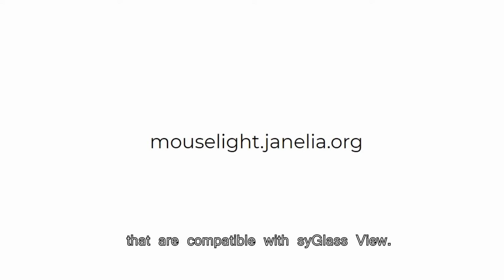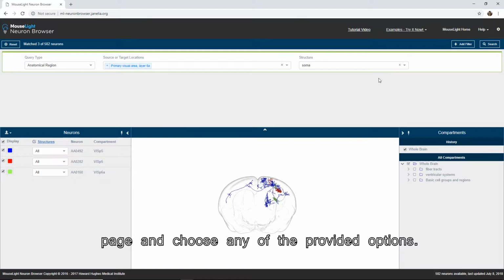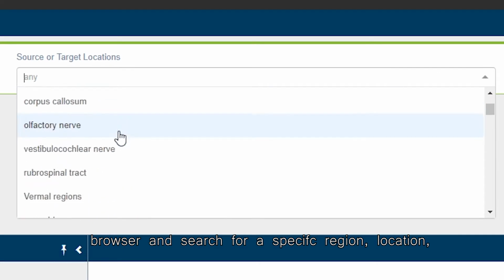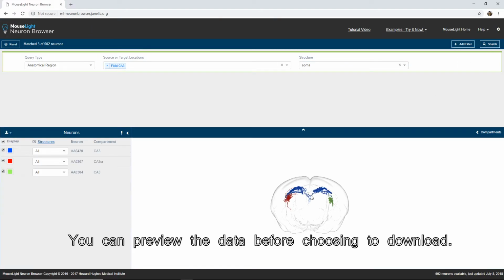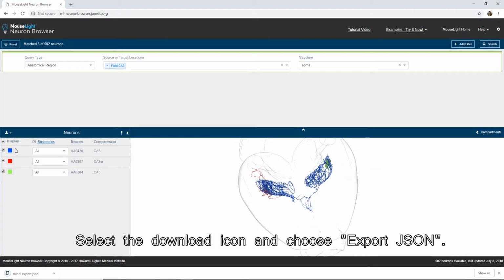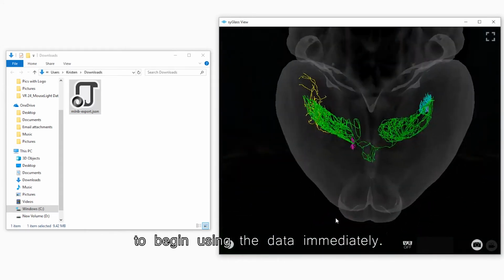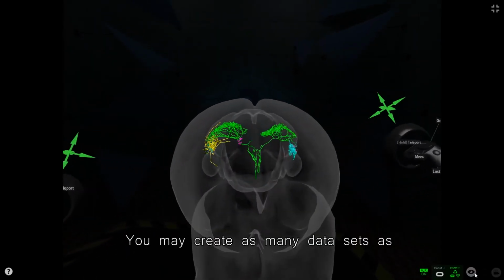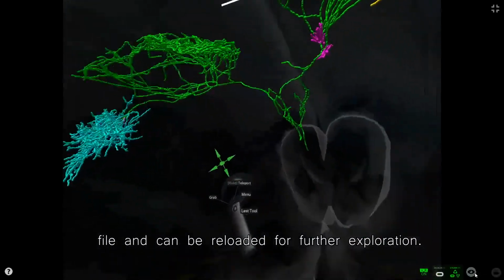syGlass Academy: MouseLight Data in syGlass View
In this tutorial:
- Access NeuronBrowser: 0:08
- Choose Dataset: 0:11
- Download a Dataset: 0:32
- Load into syGlass View: 0:40